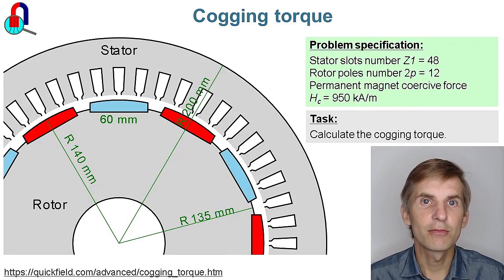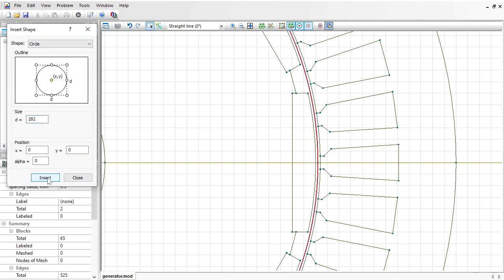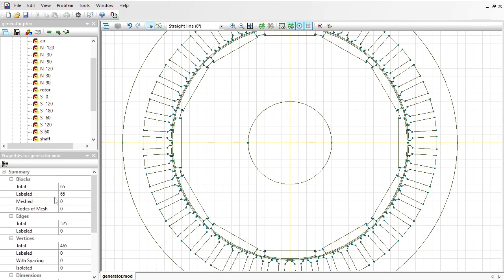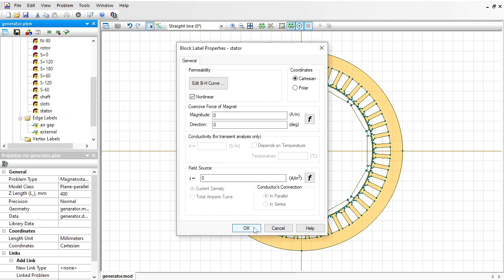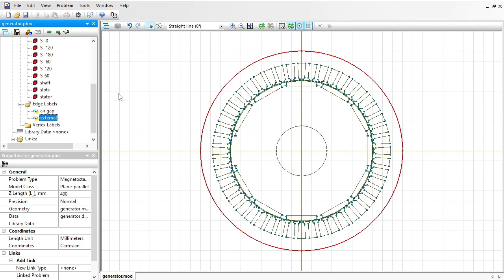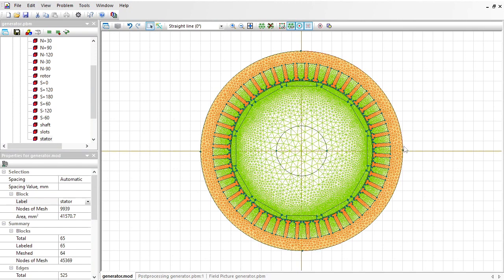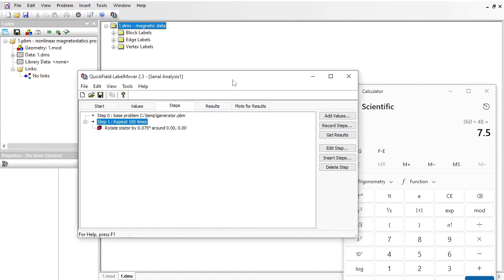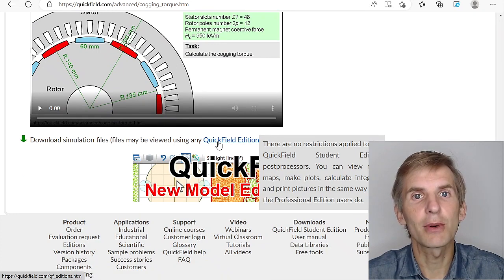Cogging torque of the turbine generator analysis with QuickField FEA software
Wind turbine generator simulation example

Here we will review an example of poor design of the wind turbine generator. Number of rotor poles is chosen to be 2p=12. It turns out that the ratio of the number of stator slots (Z1 = 48) to the number of rotor poles is an integer. This causes considerable cogging torque which affects the generator performance